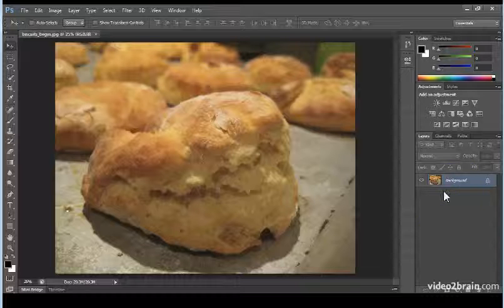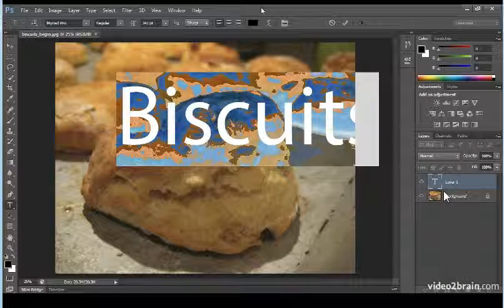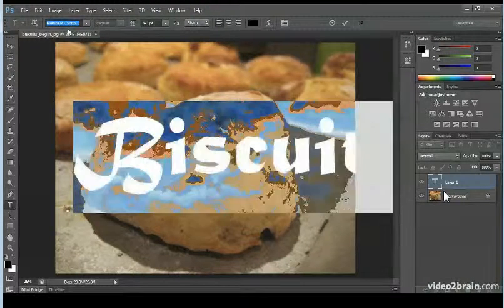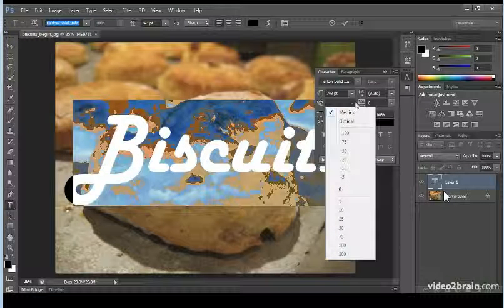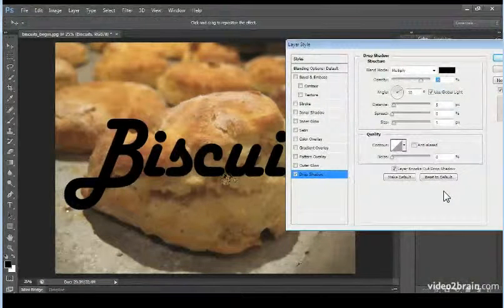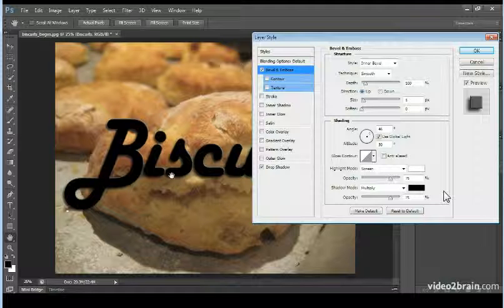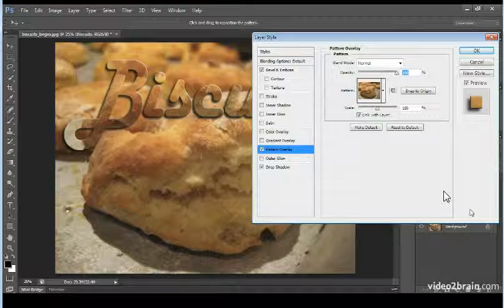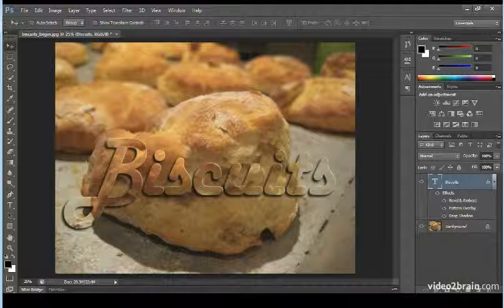iPad Video Applying a Layer Style